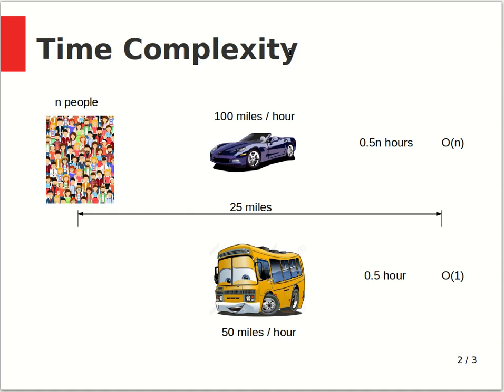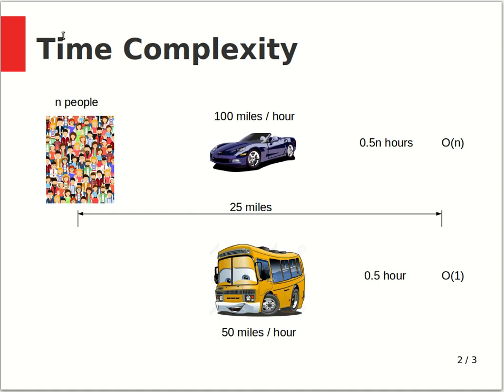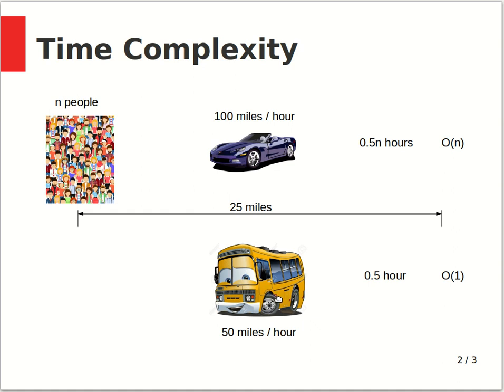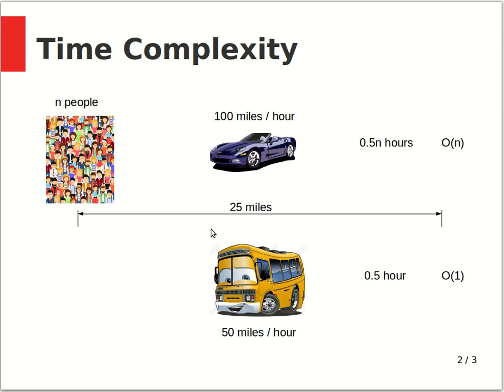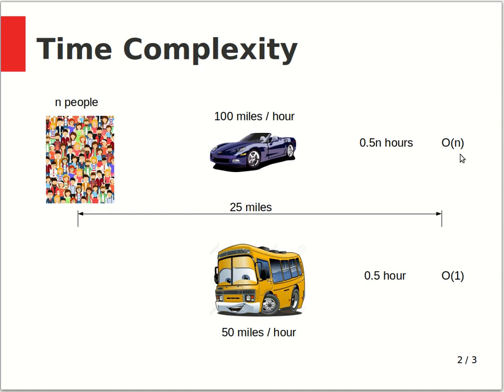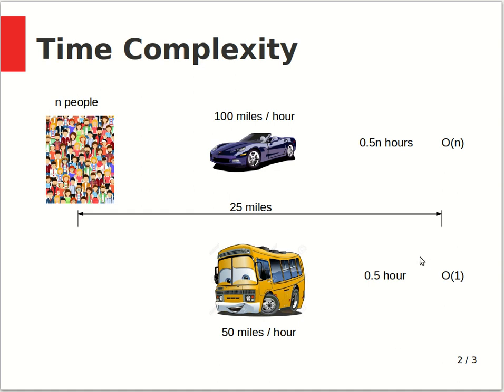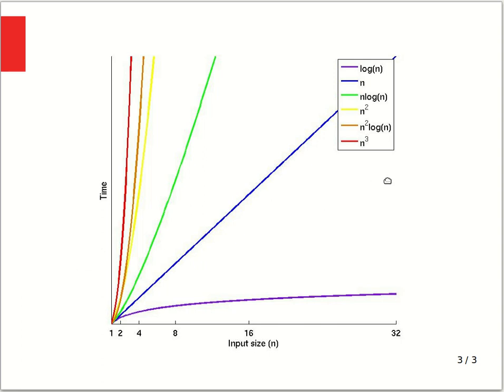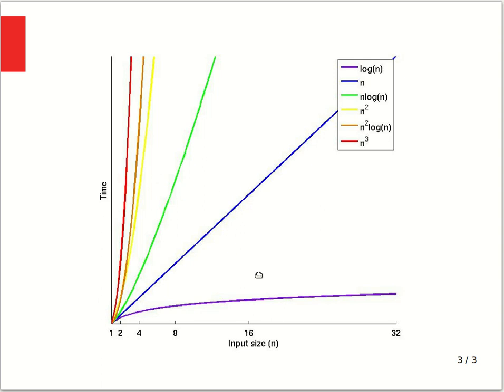What is Big O analysis?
Big O Time Complexity of an algorithm